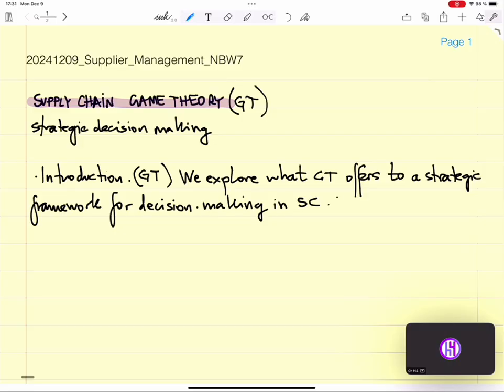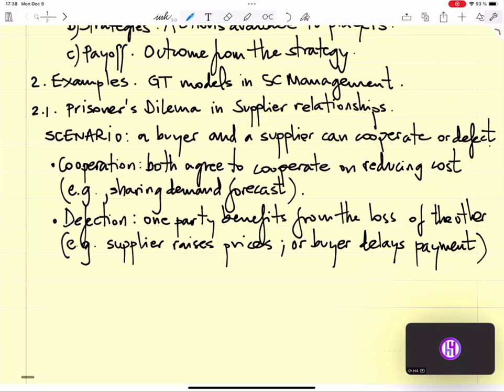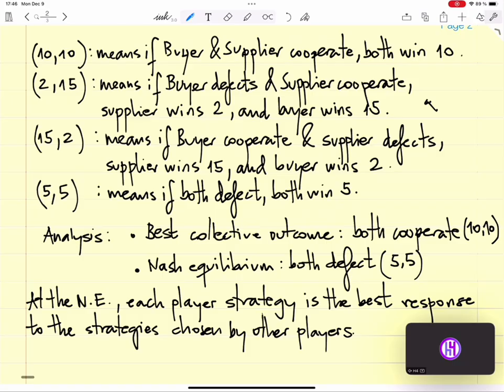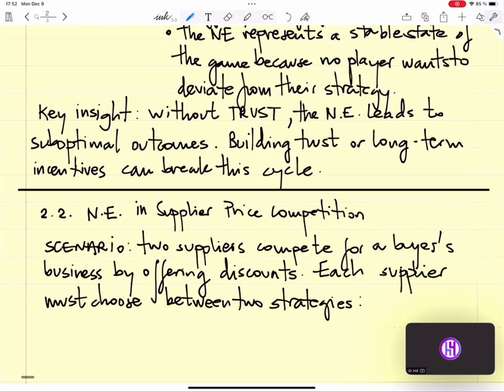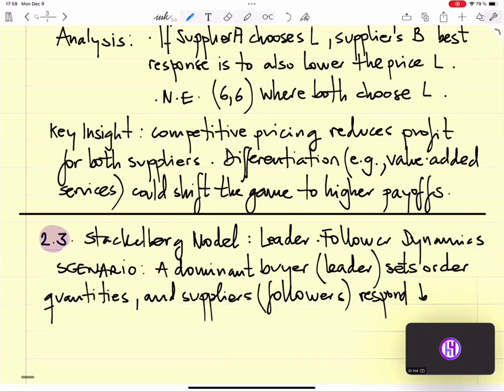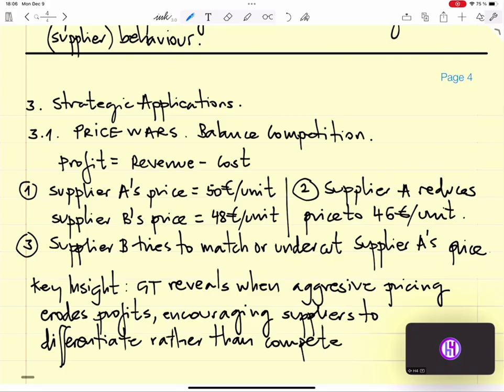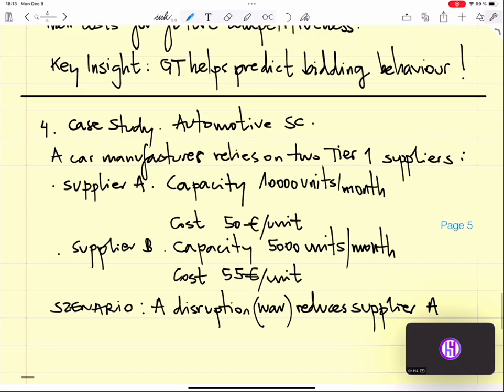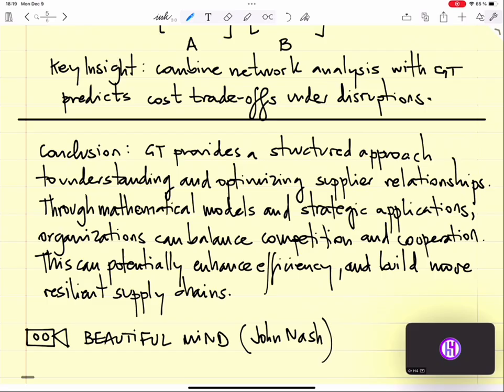20241209 Supplier Management NBW7 20241209 182042